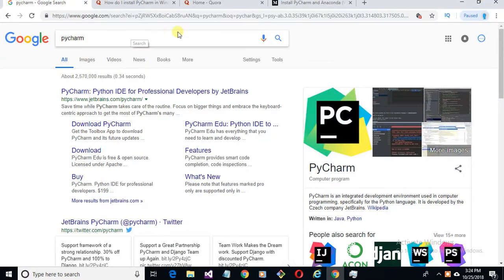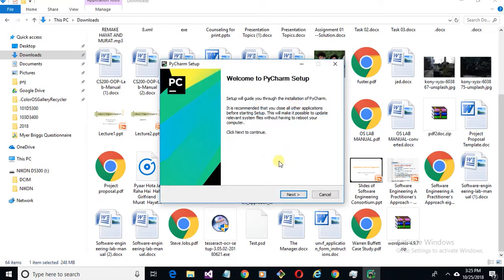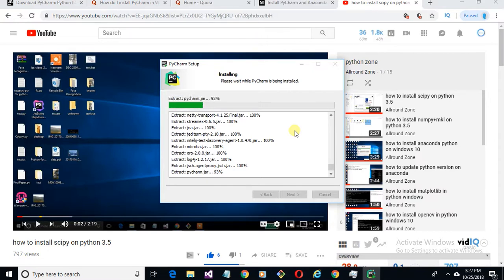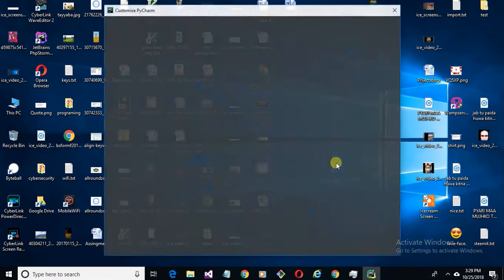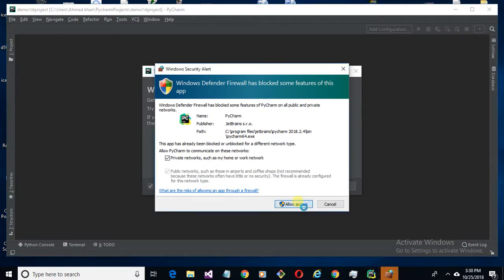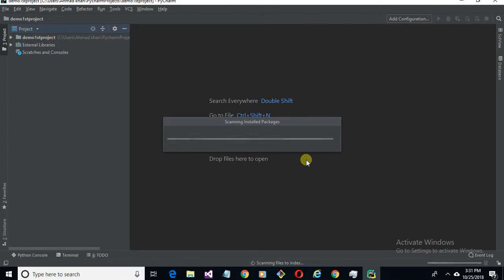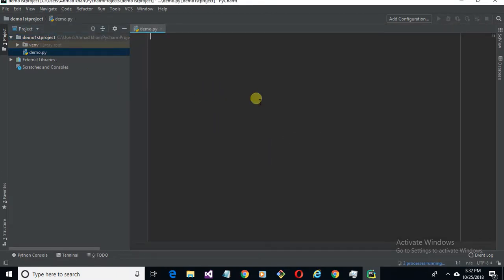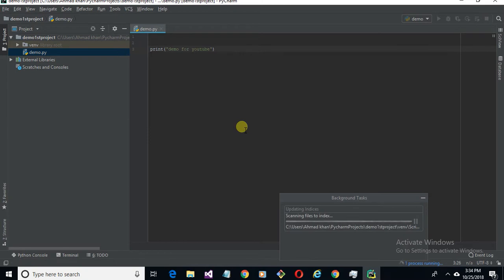how to install pycharm on windows 10